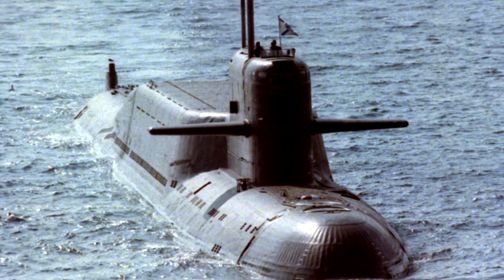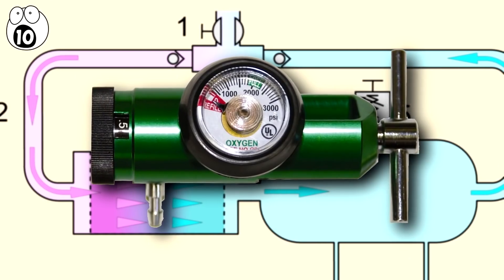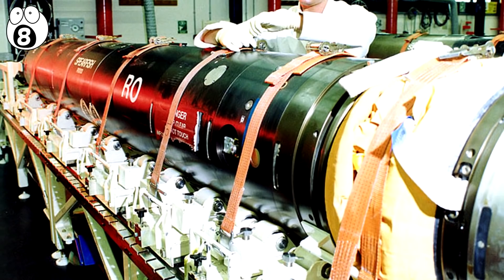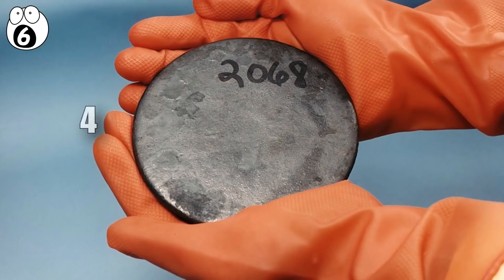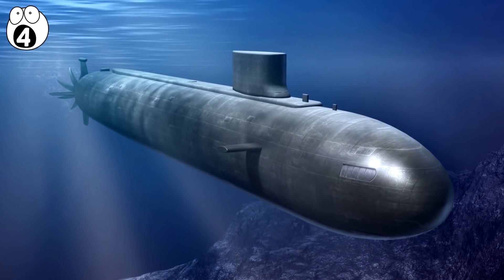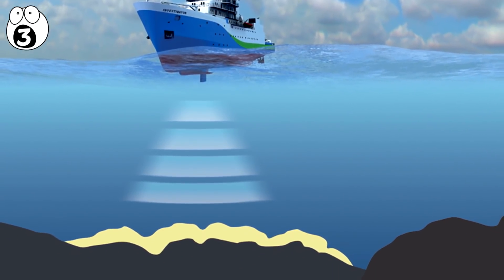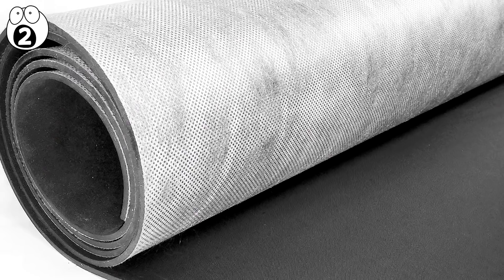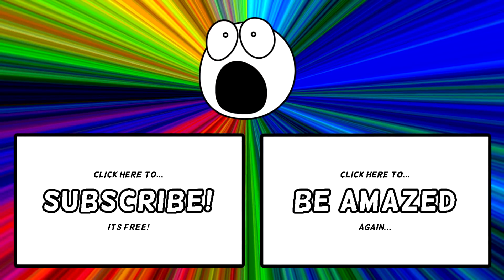Declassified Nuclear Submarine Design Secrets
Nuclear submarines are at the pinnacle of modern marine warfare. The design & engineering of these nuclear submarine monuments have been closely guarded secrets from their beginning. Here are 10 design features of nuclear submarines that have been declassified over time.